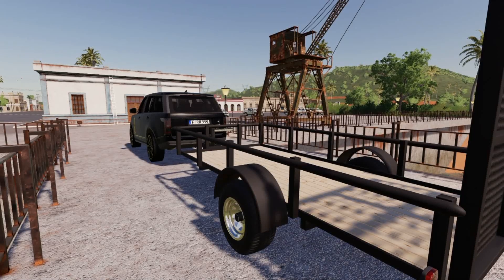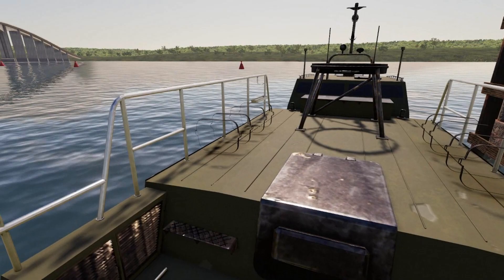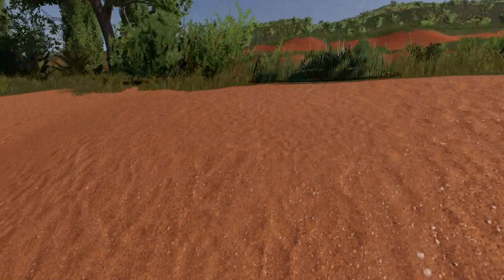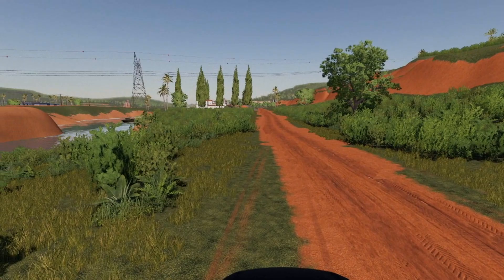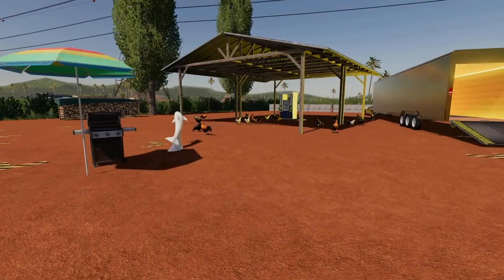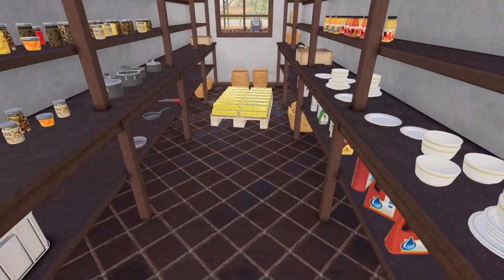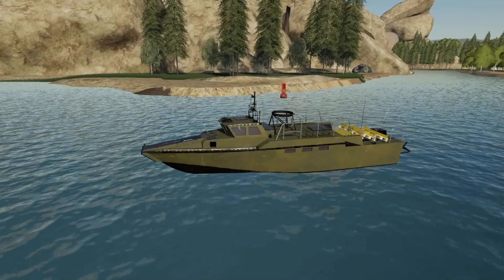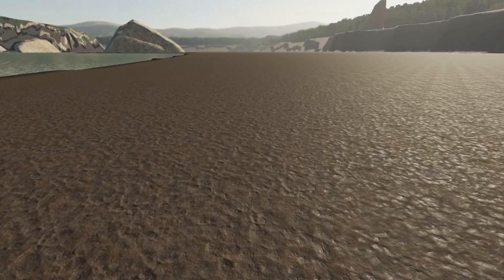GOLD HEIST: ROBBING MR. CHOW FOR $120,000,000 | ROLEPLAY | FARMING SIMULATOR 2019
Today we steal all of Mr. Chow's Gold and take it to a private island.

OTHER CREATORS:
(Spencer TV)